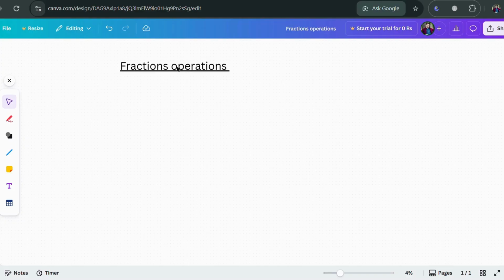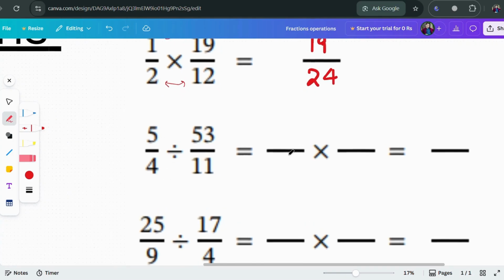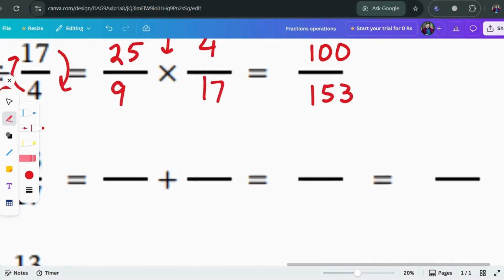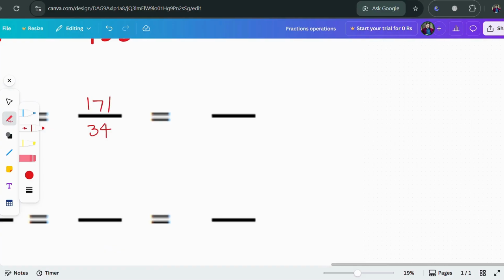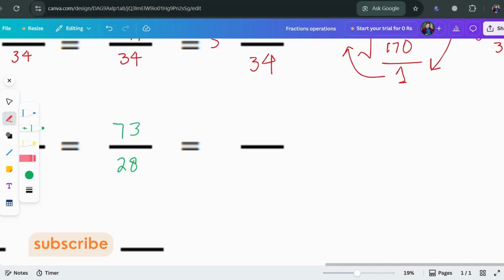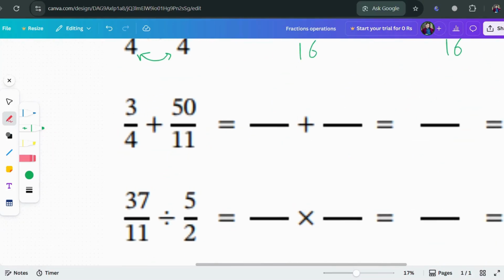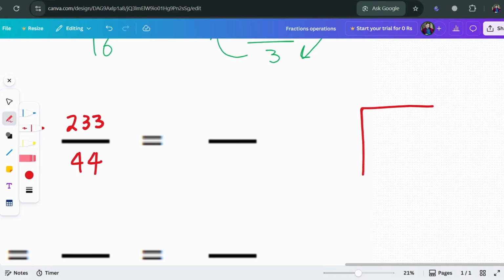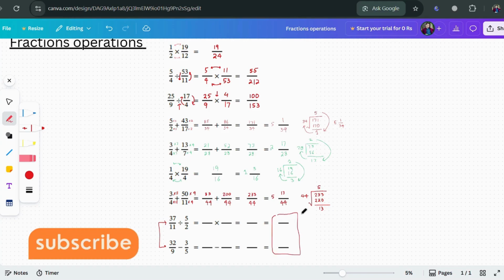Adding | Subtracting | Multiplying | Dividing Fractions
Welcome to Fractions operations with Mr. SK! Need help with fractions? You're in the right place!